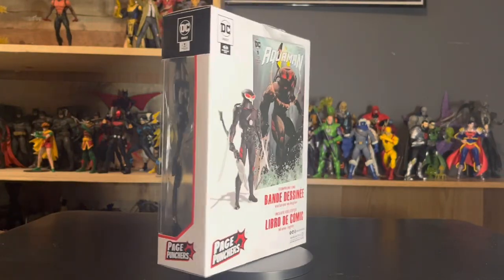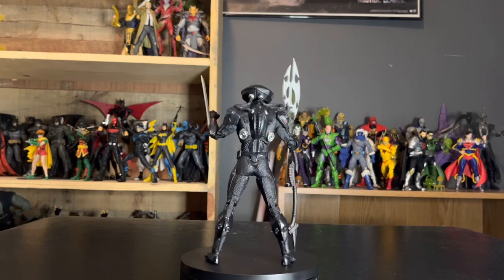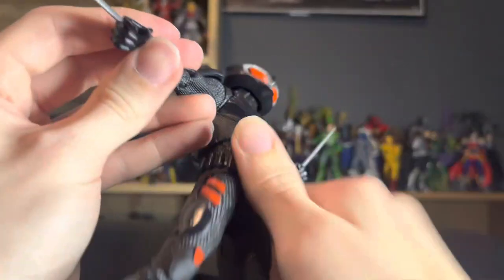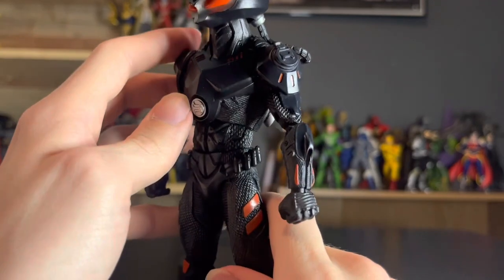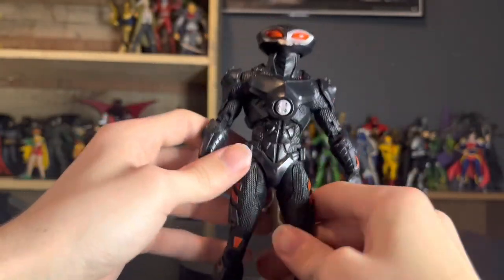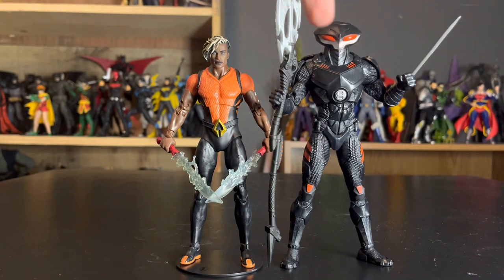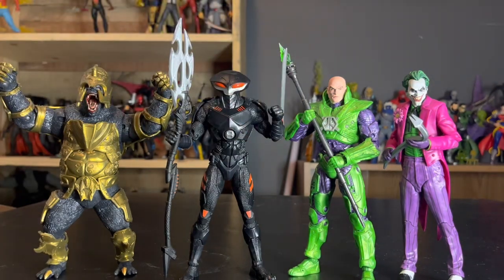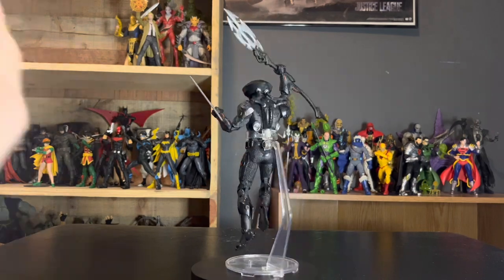DC Direct Page Punchers Black Manta Action Figure Review